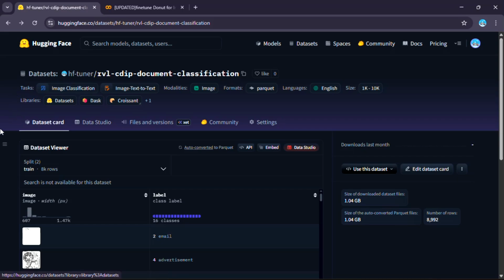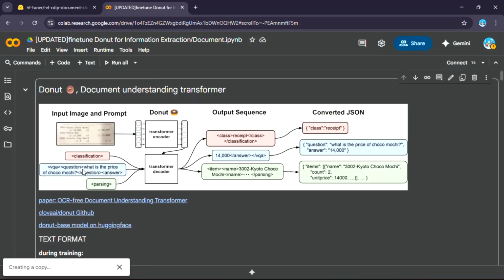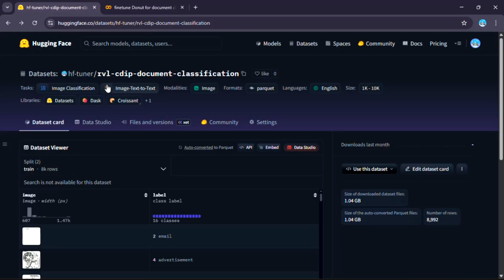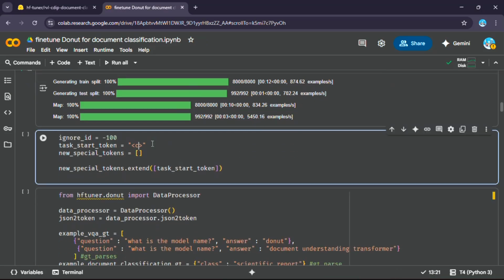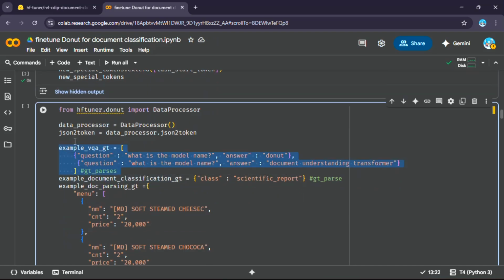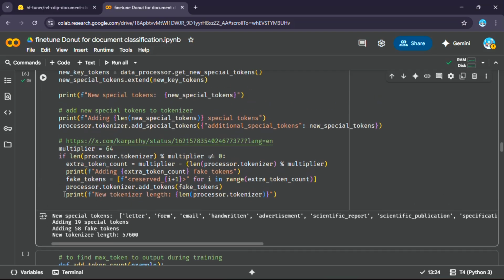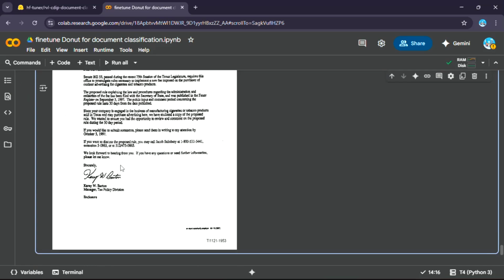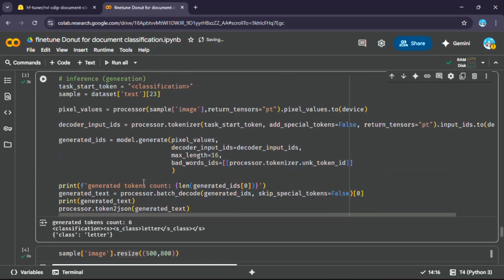✅ Finetune Donut for document classification | 🤗Huggingface Tutorial | Google Colab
How to extract classify documents using AI?

In this quick tutorial we will learn to fine tune donut model to classify document images. We will use google colab for fine tuning.

Perfect for beginners! Follow along step-by-step to streamline your workflow.

💡What is Donut?

Donut 🍩, Document understanding transformer, is a new method of document understanding that utilizes an OCR-free end-to-end Transformer model. Donut does not require off-the-shelf OCR engines/APIs, yet it shows state-of-the-art performances on various visual document understanding tasks, such as visual document classification or information extraction (a.k.a. document parsing).

Got questions about AI/ML or Hugging Face? Let’s build awesome projects together 🚀

How to fine-tune Donut model for document classification
Document classification with AI tutorial
Classify document images using AI
Donut model tutorial for beginners
OCR-free document understanding with Donut
Fine-tuning vision transformer models in Google Colab
How to use Donut for document classification
AI document classification step-by-step guide
Visual document understanding with Donut model
Document parsing without OCR using AI
How to extract text from documents with AI
Beginner guide to fine-tuning transformer models
Google Colab AI tutorial for document parsing
Donut transformer model for document classification
Streamline document workflow with AI
How to process document images with AI
End-to-end document understanding with Donut
AI-powered document classification tutorial
How to use Donut model in Google Colab
OCR-free document parsing

📗 Chapters:

00:00:00 - Explore dataset
00:01:15 - Prepare dataset
00:04:55 - Update model and processor configuration
00:05:18 - Start training
00:06:50 - Test finetuned model